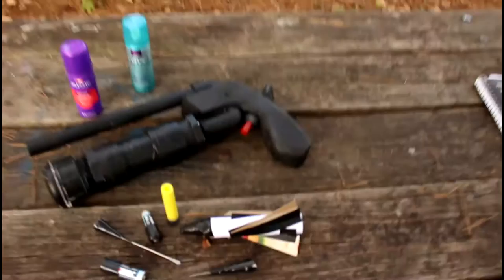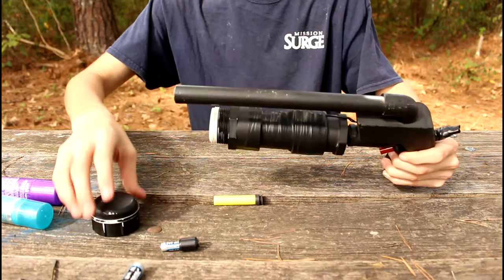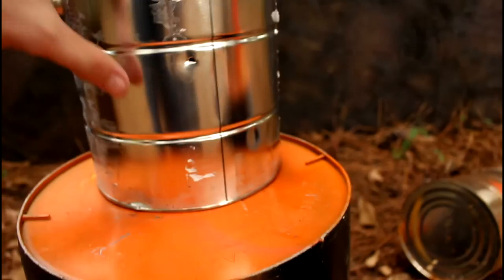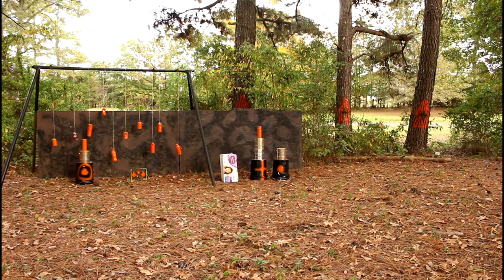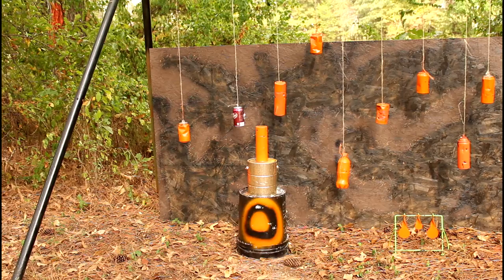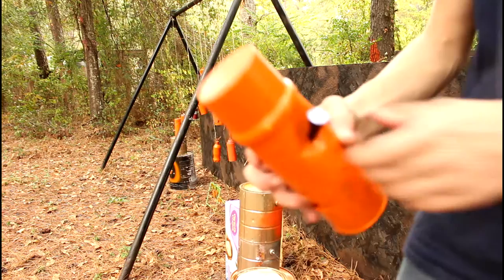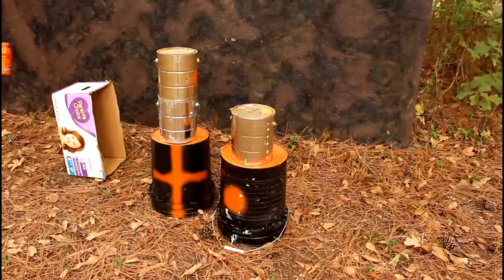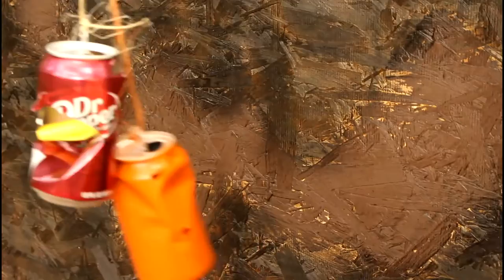my PVC Hairspray Pistol Shoots AA BATTERIES!!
A PVC hairspray powered pistol. Also commonly known as a spud gun, potato gun, or marble gun. It is powered by hairspray, or some other flammable aerosol, made out of PVC pipe, and uses a (piezo electric) grill sparker as the trigger mechanism.

In this video I show you how it works, and shoot all kinds of stuff with it.

Posted by Jake Makes

Amazon Store